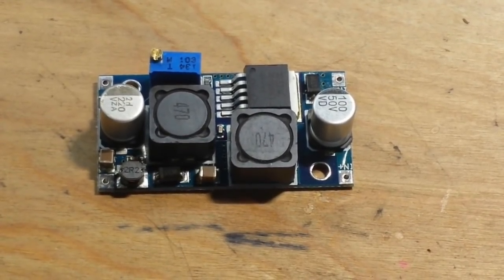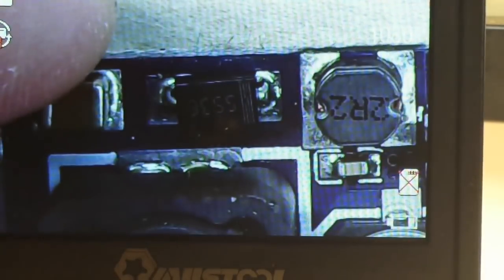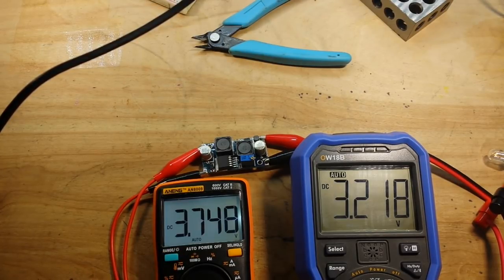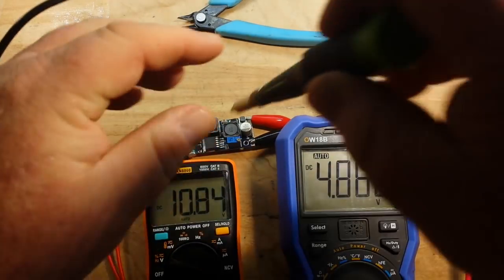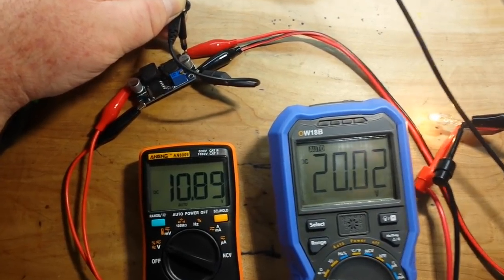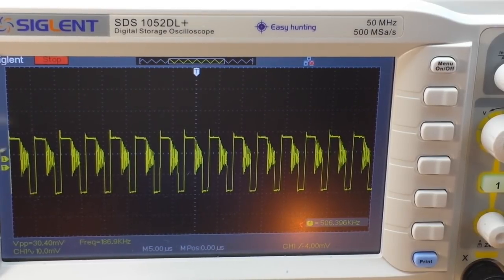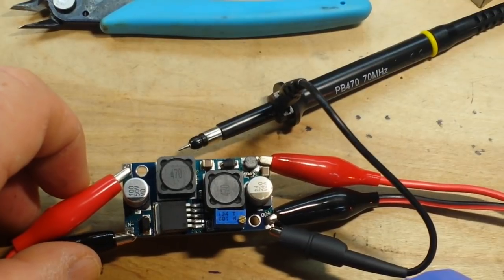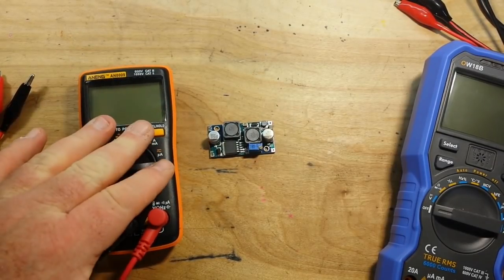XL6009 Buck Boost Module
FAQ:
Current: Retired
Health: BAD (Congestive Heart Failure)
Hobbies: Electronics, flying, amateur radio, music (classic rock)